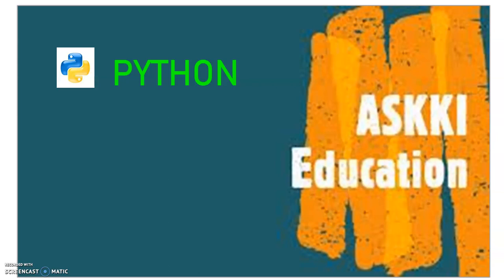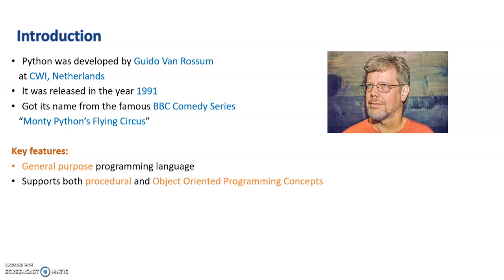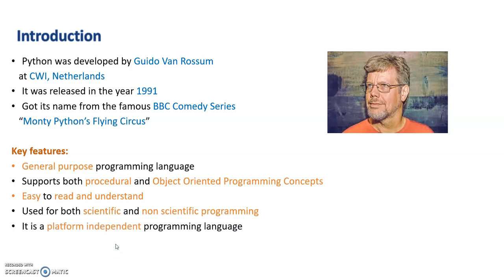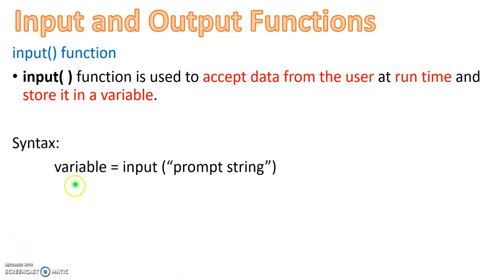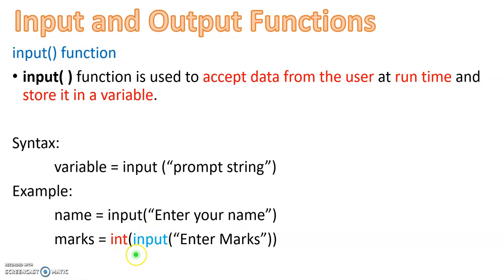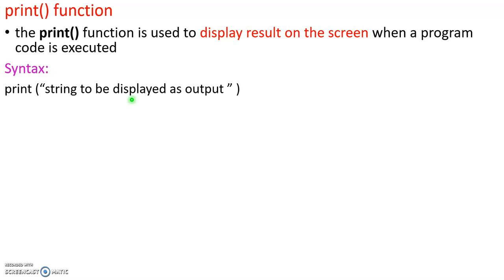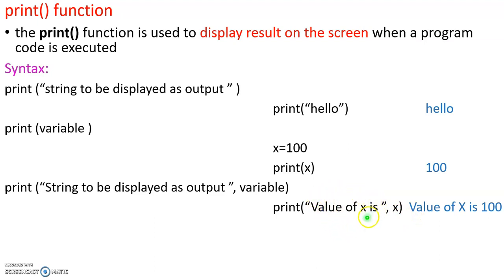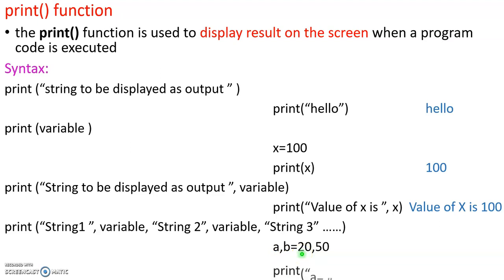💥12th Computer Science Chapter 5 - Python : Variables and Operators | English Medium Part#1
11th Computer Technology- Tamil Medium:
XII std / 12th std / class 12 Computer Science English medium
Chapter 5 Class 12 Computer Science Tamilnadu state board
Variables and Operators - This video explains in Tamil in detail about
- variables in python & operators in python
- input function and print function in python
- comments & indentation in python
- tokens and datatypes in python with examples
Other Links: